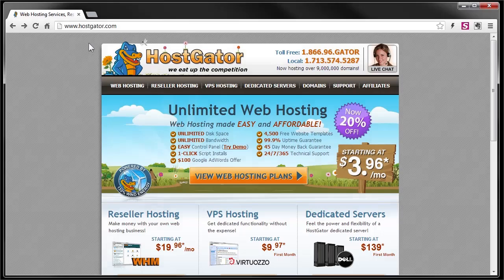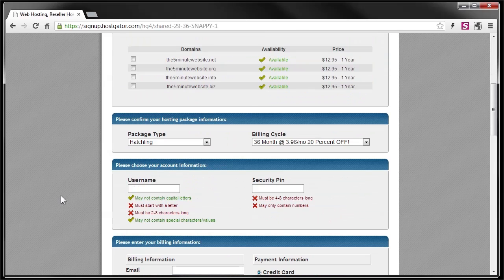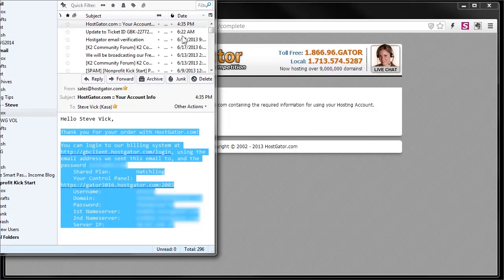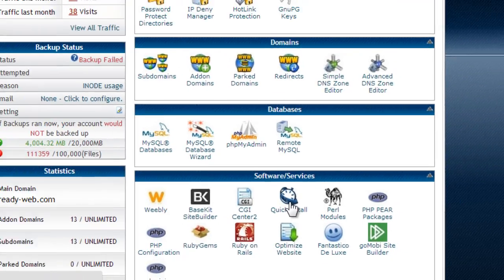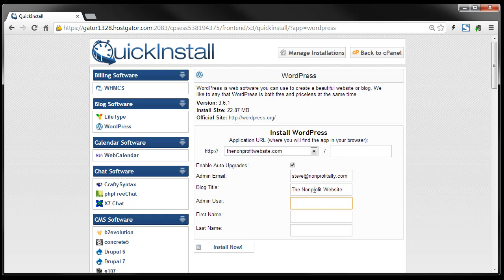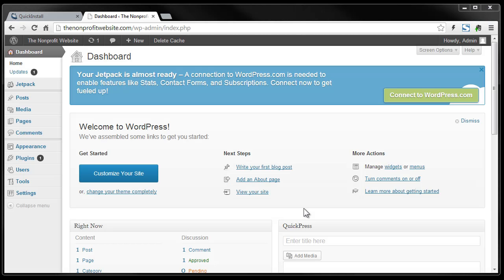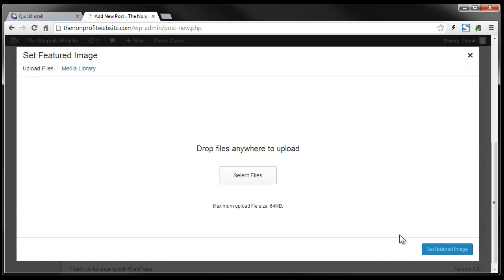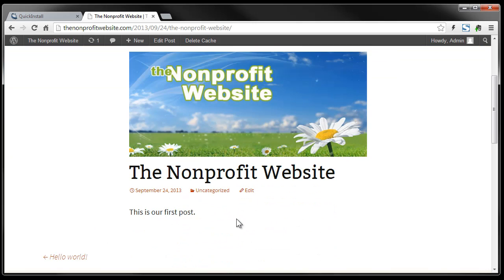Make a WordPress Website: Lesson One - Get Hosting, a Domain and Install WordPress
- Learn how to make a website with WordPress.

This is Lesson One in a series of videos I made to help you make a website using WordPress. This video series is NOT just for nonprofits! It will teach you how to make a website for ANY purpose.

In this video you will learn how to sign up for hosting and install WordPress on to a server.

I use both HostGator and Weebly for my own sites.  I recommend them based on my experience with their services. But there are many others to choose from with similar capabilities that you may use if you choose.

Here are links to the whole series of lessons:
Introduction: Choosing a Platform and Hosting
Lesson One: Get Hosting, Domain and Install WordPress
Lesson Two: Configure your WordPress Settings
Lesson Three, Intro: Widgets, Plugins and Shortcode
Lesson Three, Part One: Installing Widgets
Lesson Three, Part Two: Plugins, Shortcode and Set up a Donation Page
Lesson Three, Lesson Notes: What the Plugins Do
Lesson Four: Pages and Posts

I hope this was helpful. Thanks,

Steve